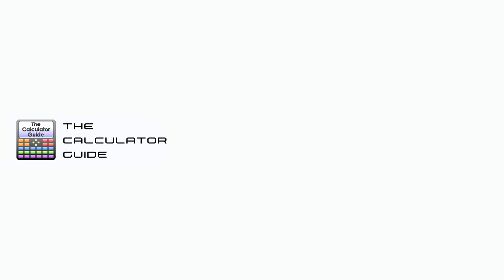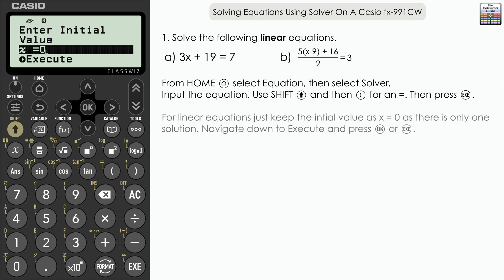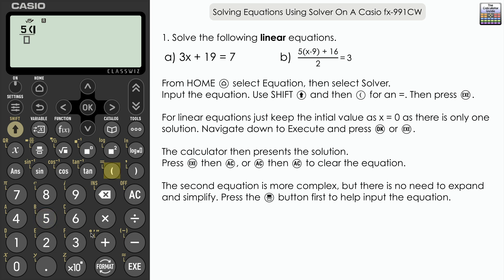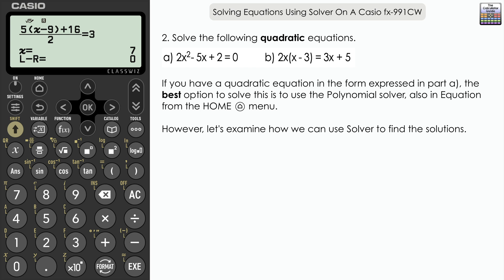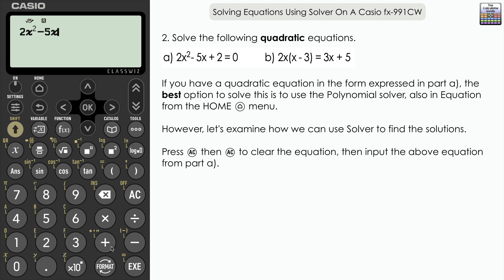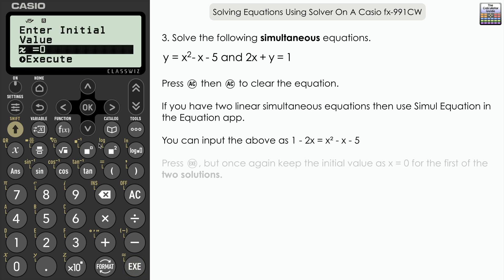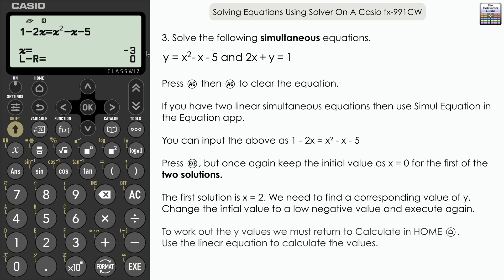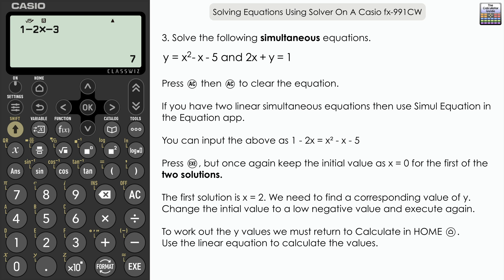Solving Equations Using Solver On A Casio fx-991CW Classwiz Calculator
⨸ Aʙᴏᴜᴛ Tʜɪs Vɪᴅᴇᴏ ⨸ We look at using Solver in the Equation App for solving both linear, quadratic and a simultaneous equation. The Solver feature means you don't necessarily have to expand or rearrange your equation before solving.